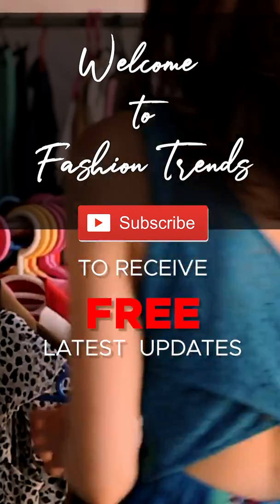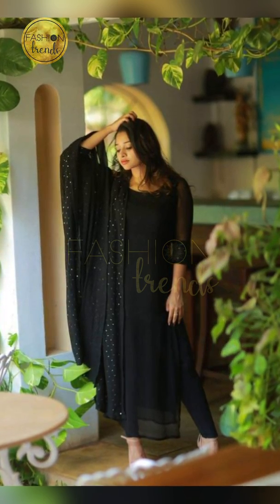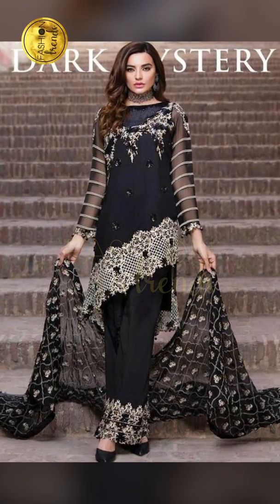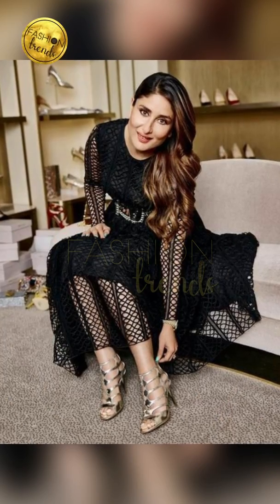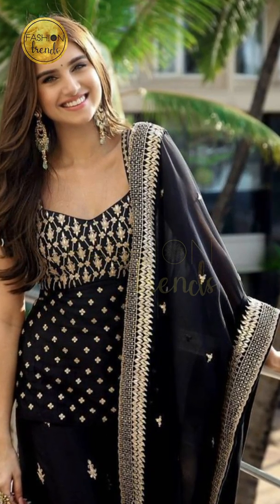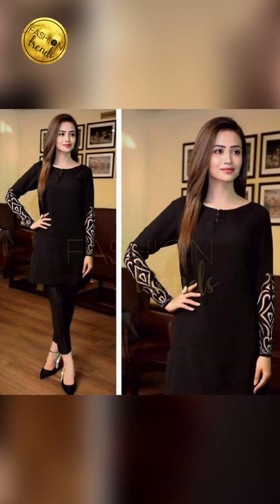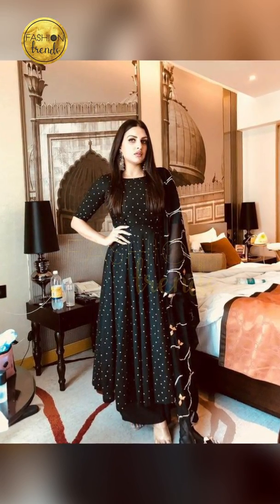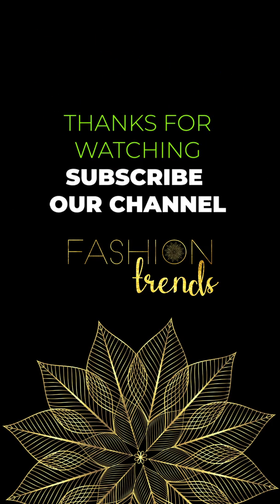Stylish Black Dresses Design, Black Kurti Designs, Black Kameez, Eid Special Black Dresses 2020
black dress design pakistani girl
black dress pakistani simple
black kurti design,2020
black kameez ke design,
black kameez style
black shirt design for girls
black kurti design cutting and stitching
black kurti design with palazzo,
black kurti design with lace.
black dress design for ladies
black color dress design.
plain black dress design,
black anarkali dress,black short kurti dress,
black kameez design,black shirt design,
black shalwar kameez design 2020
black contrast dress pakistani
black wedding dress pakistani,
black bridal dress pakistani
black kurti design,2020
black kameez style
Blqck Eid Summer Dresse,
Stylish Eid Dresses,
Black Lawn Dresses2020,,
Lawn Suit Designs,
eid dresses #2020
eid dresses new collection
eid dresses for ladies
eid dresses for girls,
eid dresses ideas
eid new dresses 2020
eid new up coming dresses
choti eid dresses designs,,
eid dresses design pakistani,
eid kurti designs